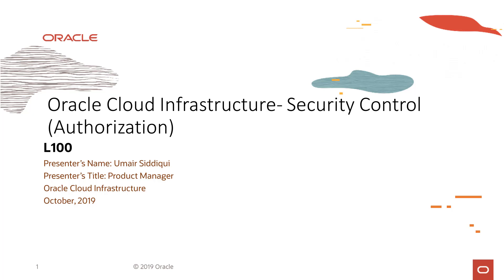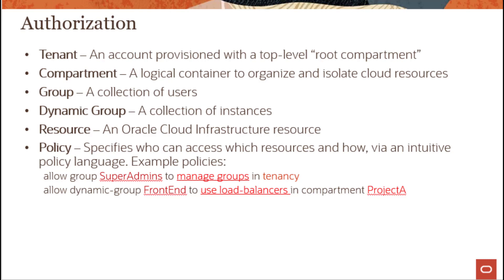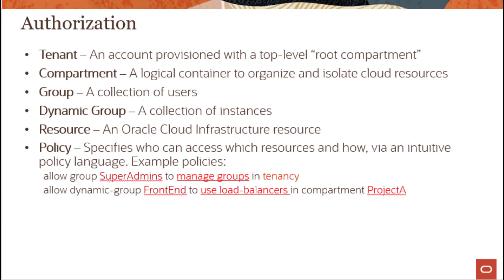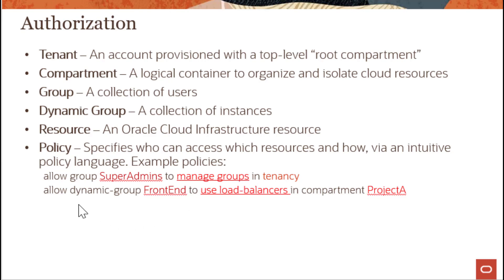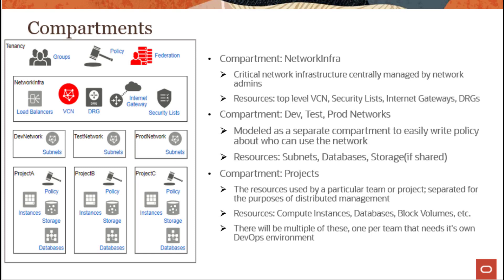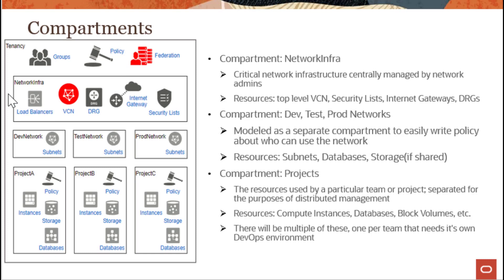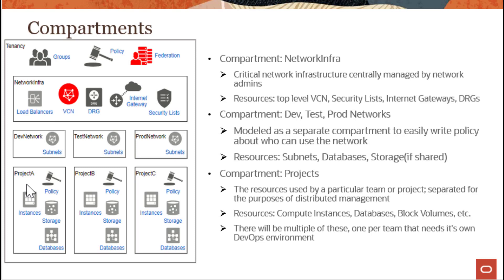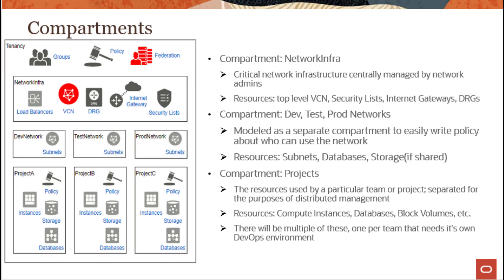Security Overview - Level 100 - Part 5 - Security Control (Authorization)